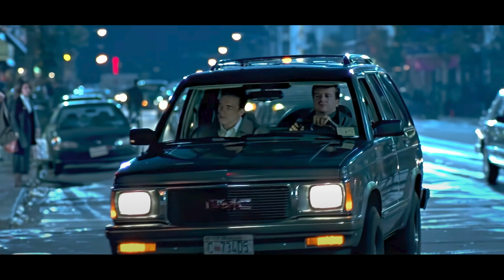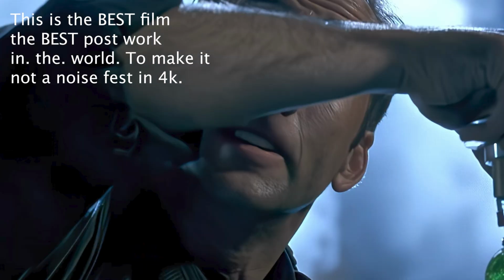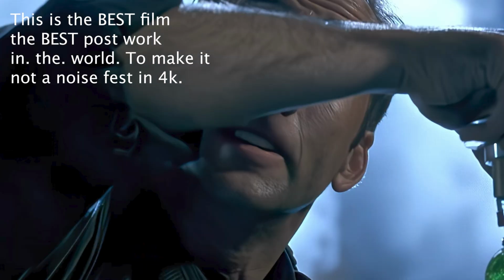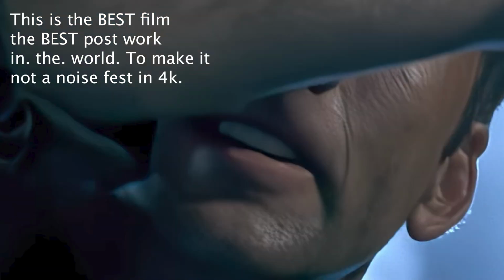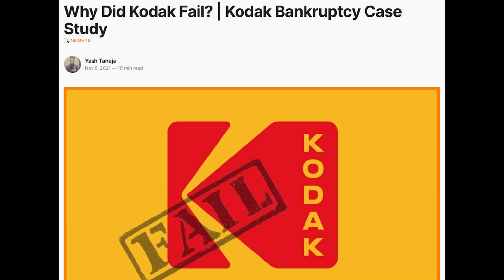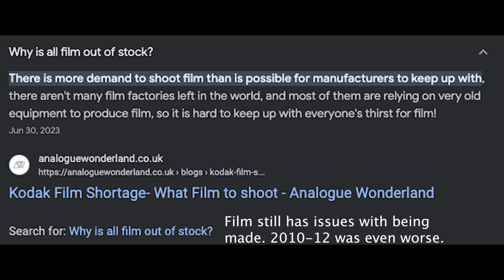Is Film is a SCAM in 2025?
I complain about how start up film makers seem to be
caught up in a dead format.

Be smart.  Make sure of what you want to do, and don't get scammed.
Making movies has always been a sketchy business.